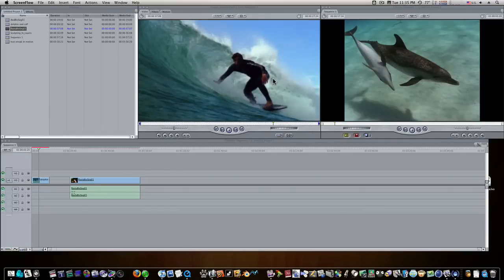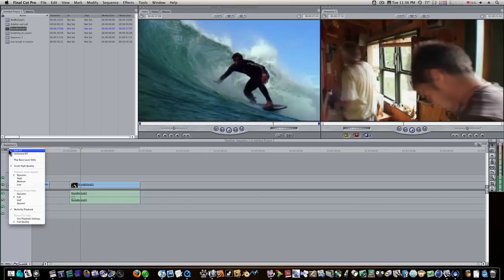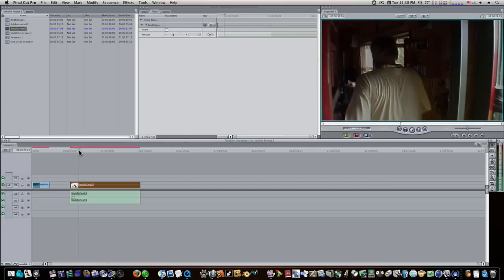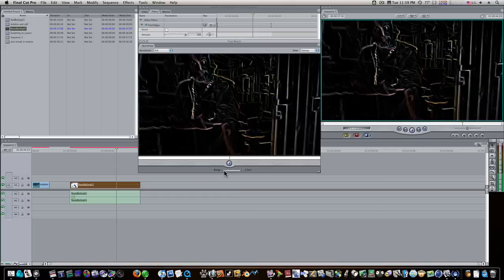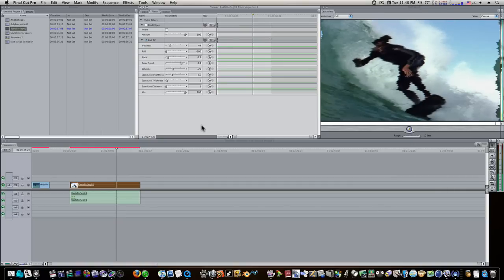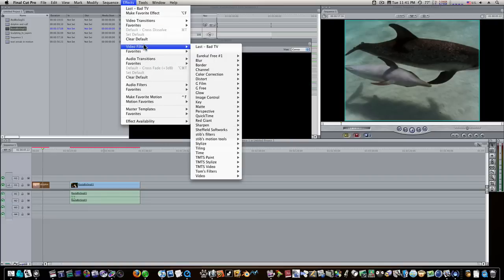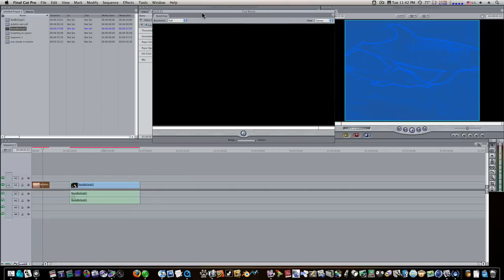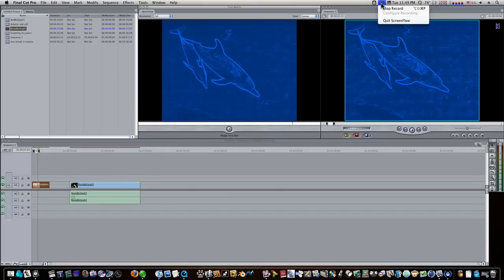Final Cut Pro Tutorial: Getting Real Time Play Back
How to preview without rendering.